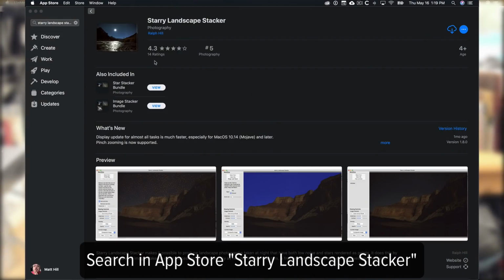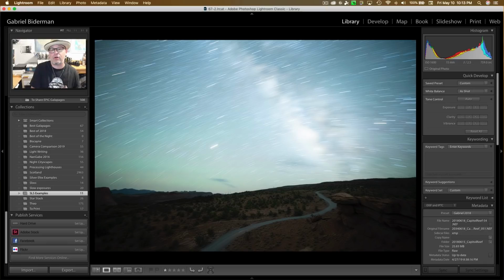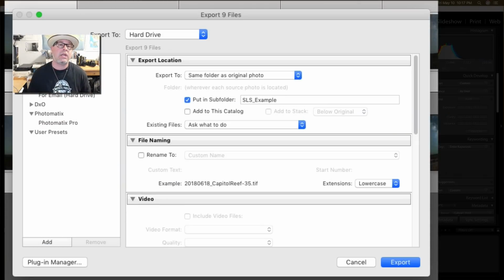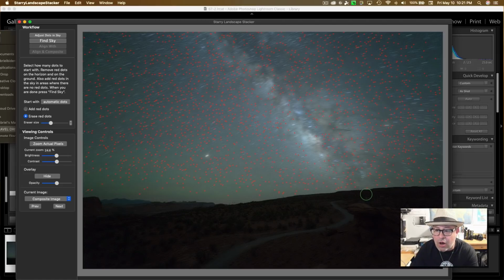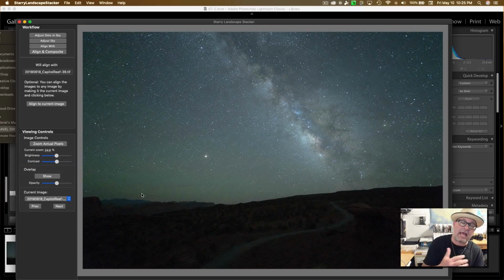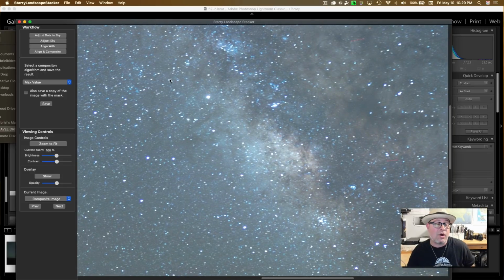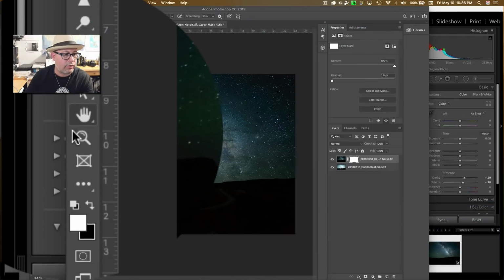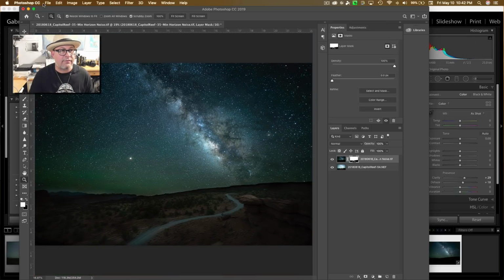Milky Way Image Edits: How to w/Starry Landscape Stacker, Lr & Ps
Read the whole blog post here (and be sure to sign up for blog posts in your email):
Join Gabriel Biderman form National Parks at Night as he walks you through how to edit some icky Way images he made in Capitol Reef National Park at Panorama Point.

Learn how to take a series of short, high-iso images and make them the highest quality possible. The result is astoundingly detailed and crisp star points and a deep, sigh Milky Way, plus a detailed and natural looking foreground with much less noise.